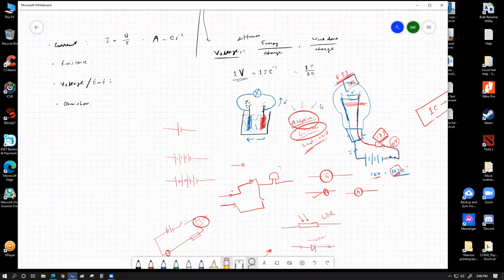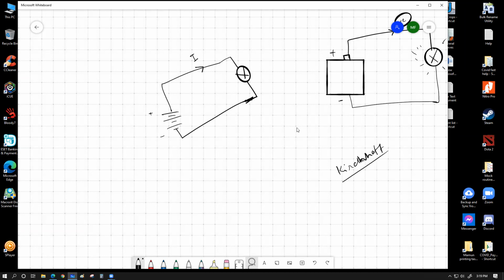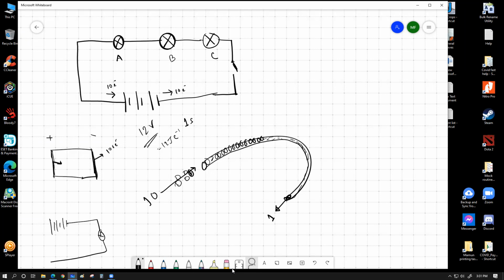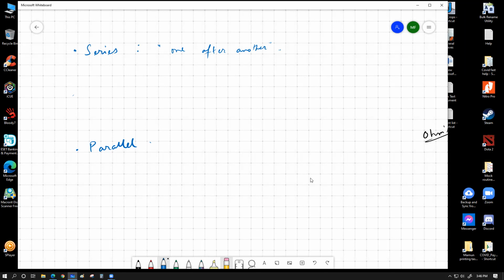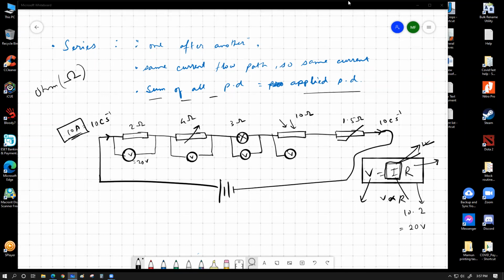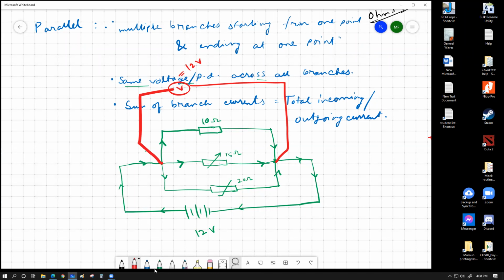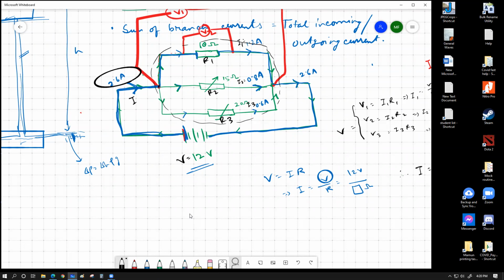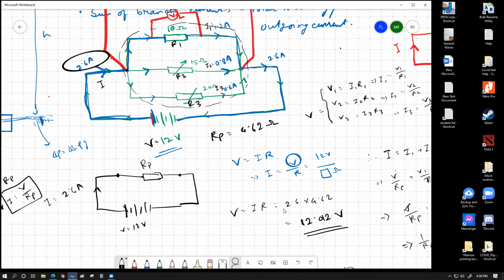CIE Class 9 DC Lec 2